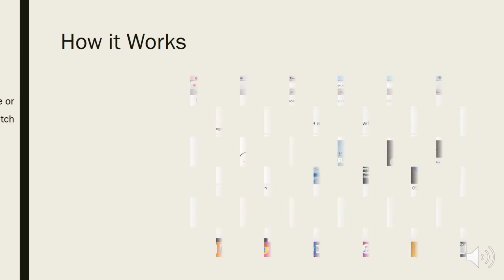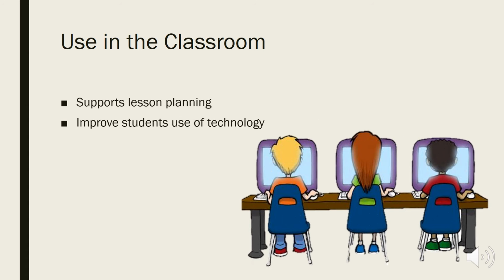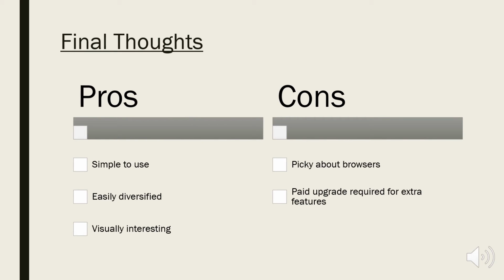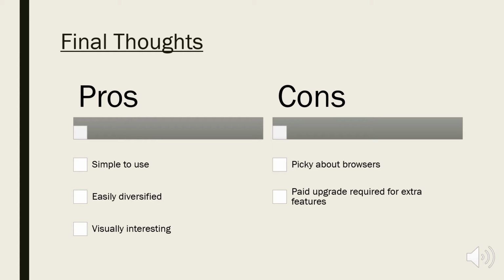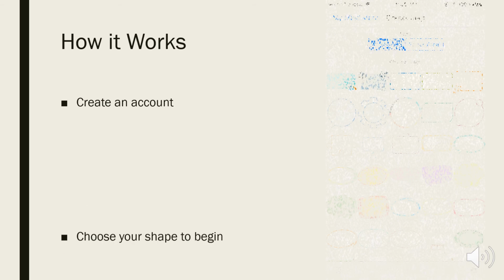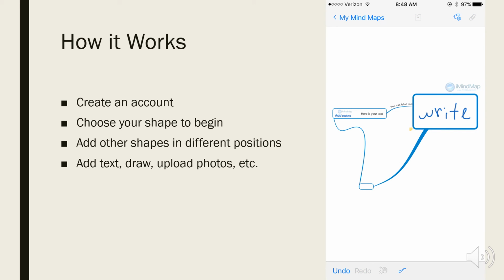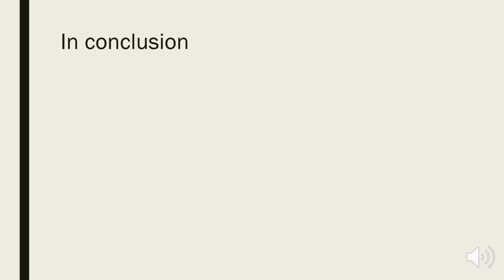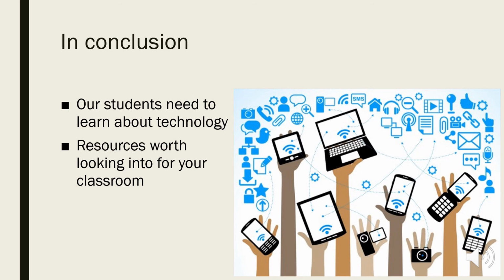EDF 204 Presentation